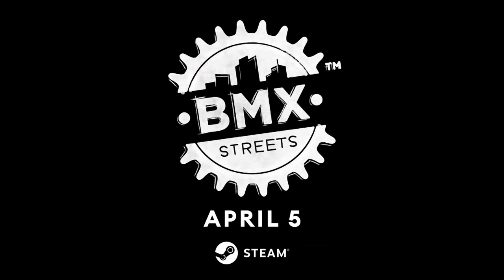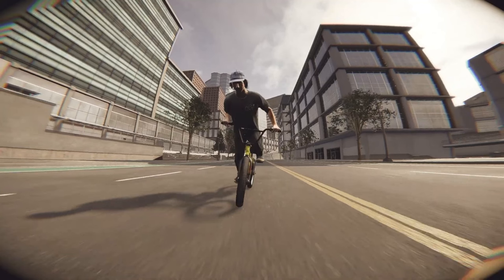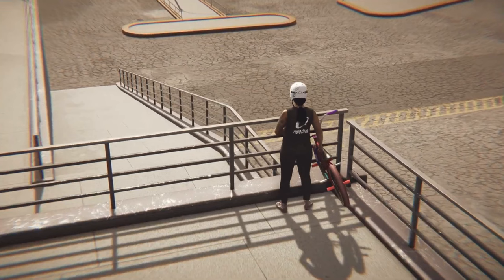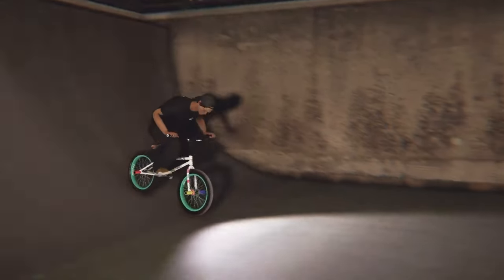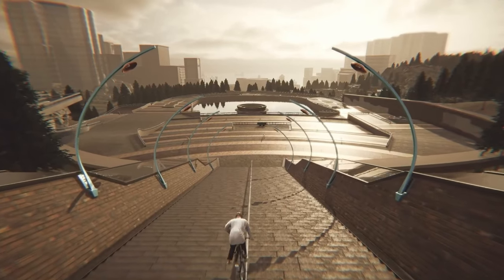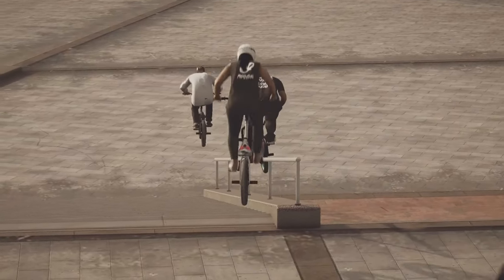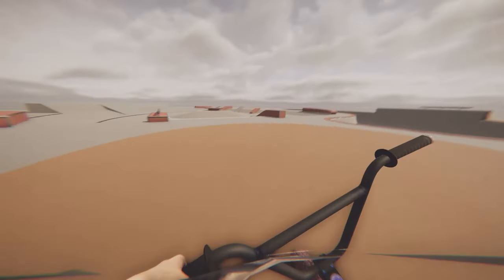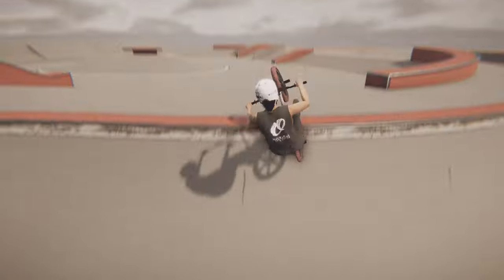Analysing The BMX Streets Trailer To DEATH (ft. Bonus Mash Clips + Other Juicy Info)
Watch the full trailer here!

▼Songs
Coffee Talk 2 OST